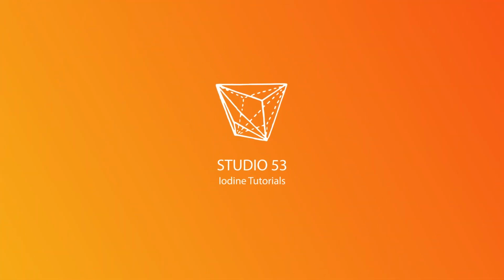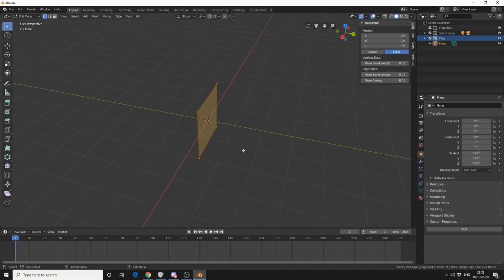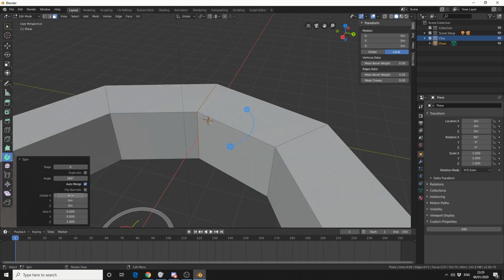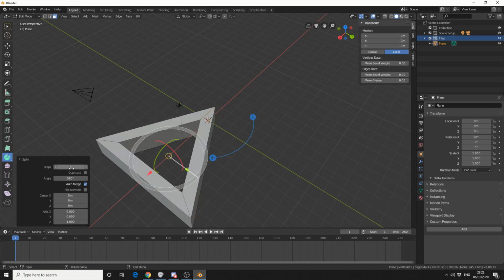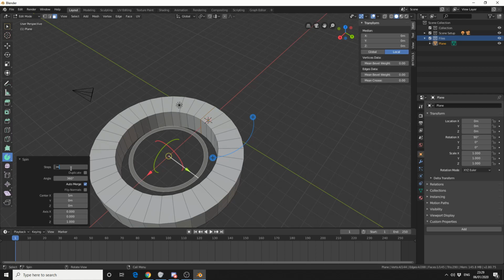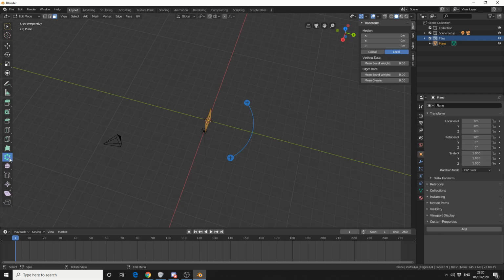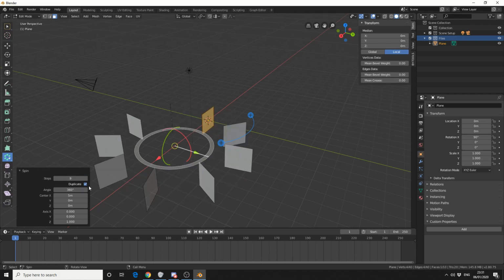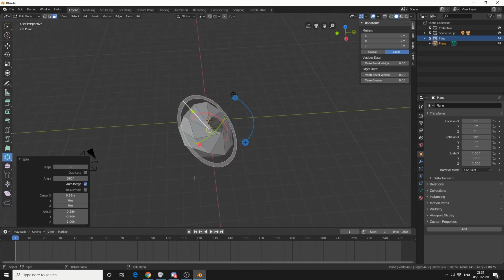Blender 2.8 Modeling Series: Spin Tool (Part 1 of 2)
Using the Spin tool can save time and make modeling complex shapes just that little bit easier